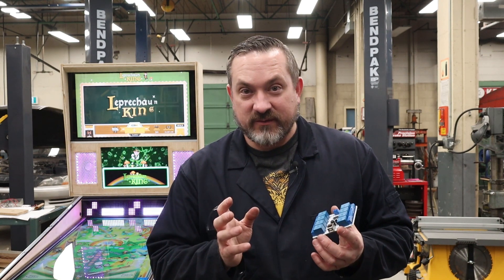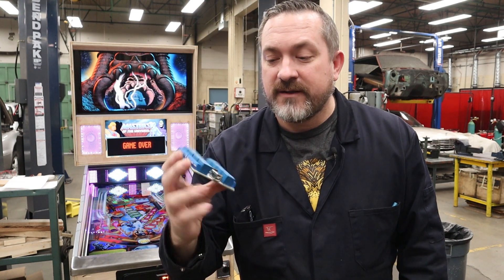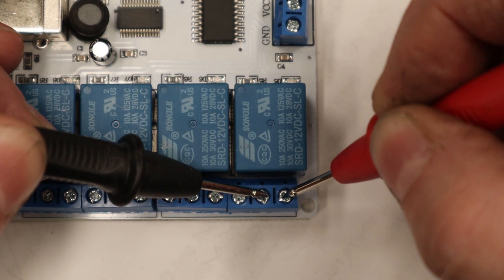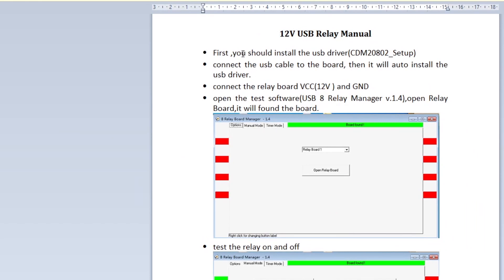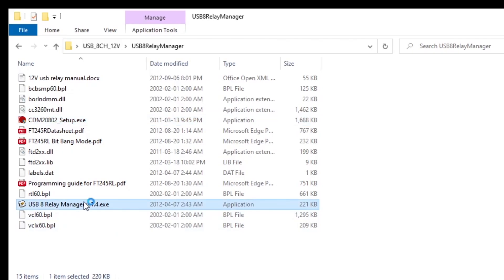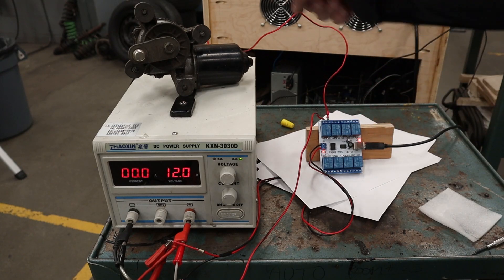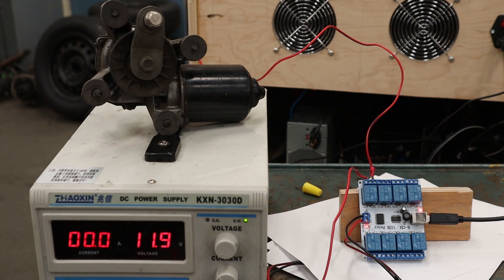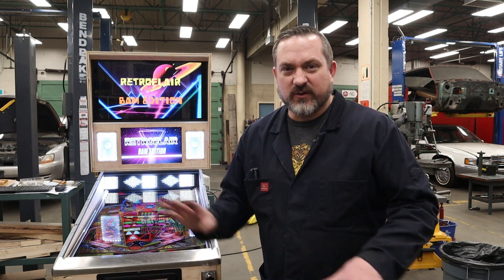Virtual Pinball: How to install a sainsmart usb 8 channel relay board for mechanical toys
Episode#31 Custom Virtual Pinball Cabinet Build

In this video I will show you how to install a Sainsmart USB 8 channel relay board so you can get all of your mechanical toys working with VPX tables!  As usual, this video will have a ton of tips and tricks to get your custom virtual pinball looking and working absolutely amazing! This stuff seems crazy hard but is actually pretty simple once you have a walkthrough like this.  Fear not!  I got you!

Inline fuse holders
Terminal Blocks
18 Gauge Red/Black wire
Sainsmart 8 channel relay board
PC board mounting feet

Link to the board and the download zip file.

Special thanks to Swiss Lizard for making the project and files required for this to happen.  Here is the link to his github for this project.

If you would like to make my vpin cabinet, here is a link to the free plans!
If you design your own, I'd love to see it! Send pics/video to my DM on Instagram!

Special thanks to Michael Roberts for his amazing guide on how to make a vpin cabinet, check it out here. Thanks for the amazing pictures that really help people understand the assembly process.

In brief, this means that you're free to use, share, and adapt this work for any purpose, without seeking further permission from the author, as long as you give appropriate credit and pass along the same permissions in your adapted material.

If you enjoyed the video, learned some cool tech tips, I would appreciate it if you could share out the channel on your social media so I can help more people!